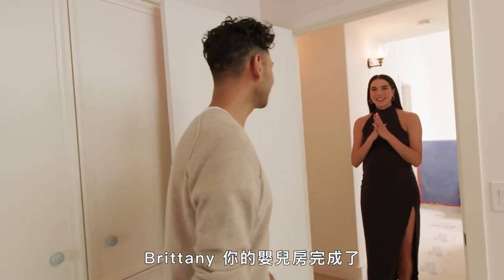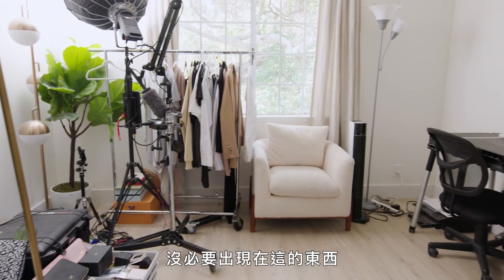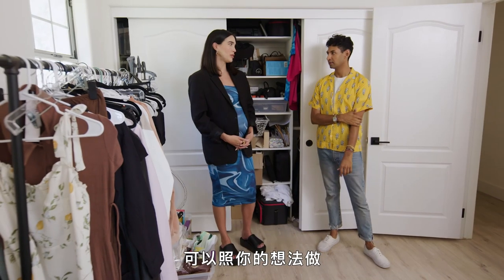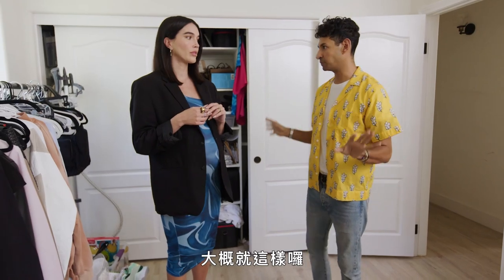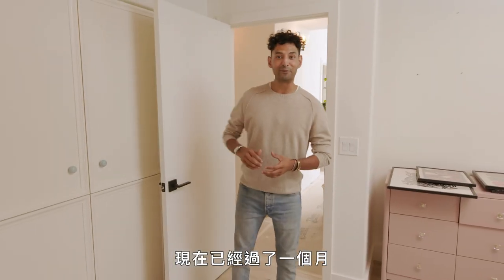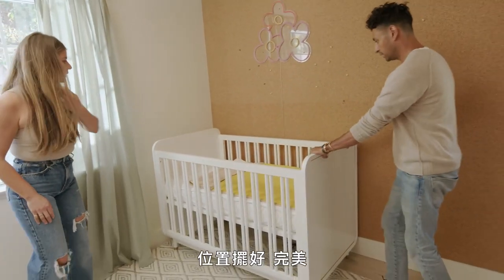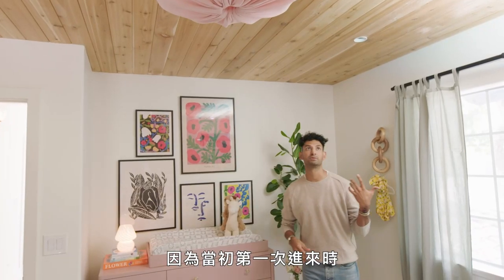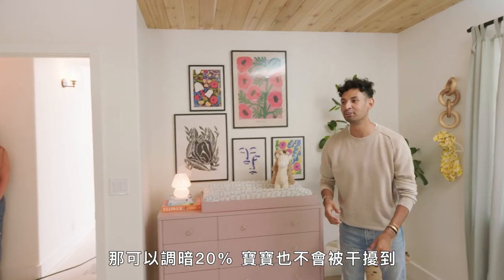如何打造不怕髒嬰兒房？雜亂倉庫改造挑戰 From Junk Room To Cozy Nursery: Pro Designer Transformation｜打開名人豪宅｜Vogue Taiwan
2.5小時華麗改造紐約小公寓！
Maison Trouvaille 的設計師埃里克·加西亞 (Erick Garcia) 返回 AD，在這一集中將一個未充分利用的雜物室改造成一個色彩繽紛且實用的嬰兒房。 Brittany Xavier的粉絲們知道，這位時尚影響者今年夏天迎來了一個女寶寶，所以家需要為寶寶準備一個嬰兒房。為了提供布列塔尼的“一應俱全”的房間，設計師將房間改造成她設想的夢幻嬰兒房。